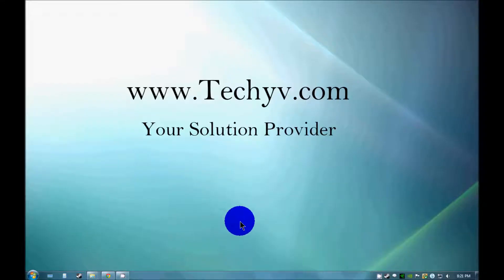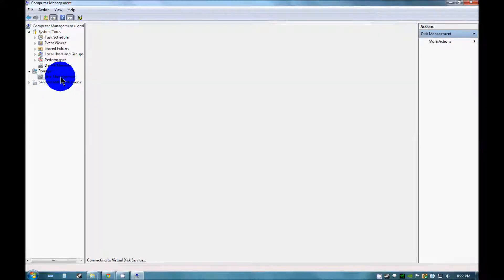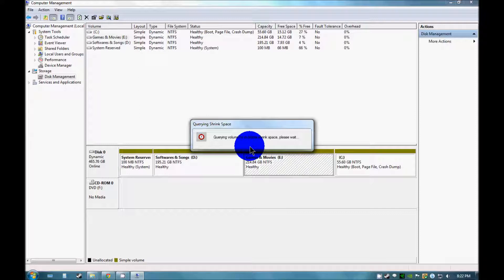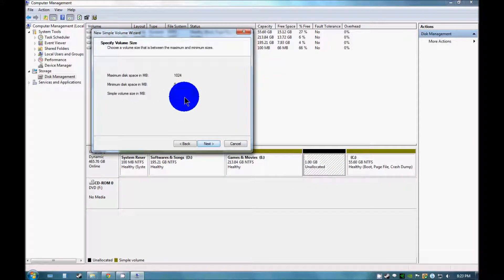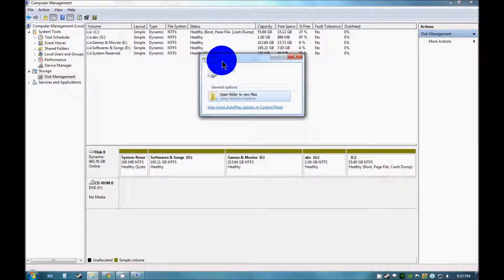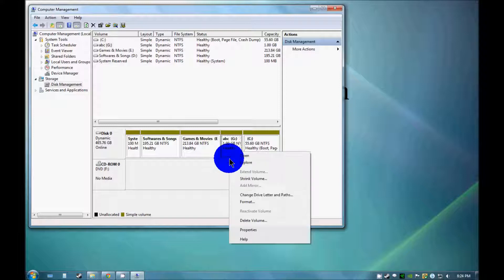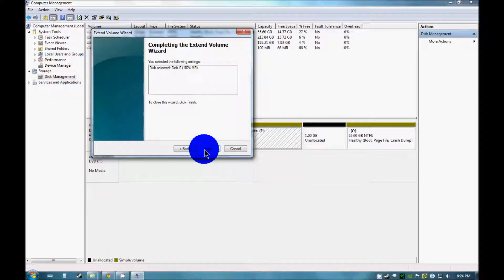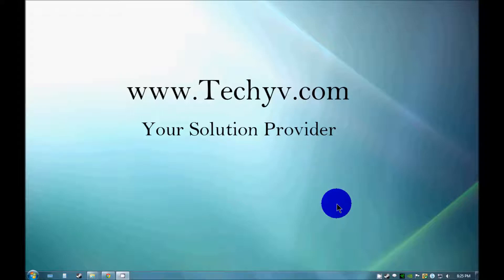How to create, shrink and merge hard drive partitions | tutorial by TechyV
Windows gives the options to create, shrink and merge partitions. To do this you need to open computer management by clicking start button, go to control panel, click system and security. Click administrative tools and double click computer management. On the left pane,click disk management which is under storage.

To create a partition right click on an an-allocated region of your hard-disk and then click new simple volume. Follow the wizard steps until the end.